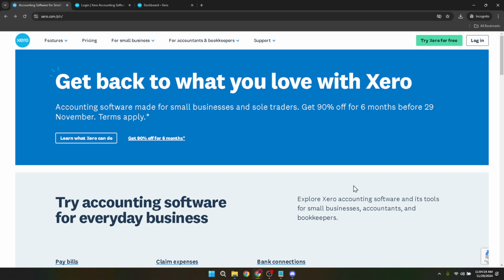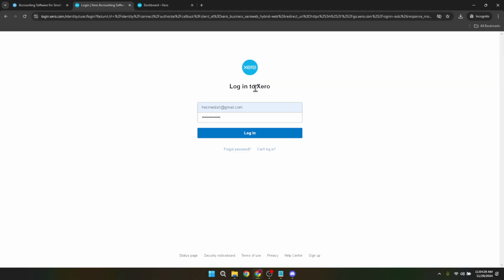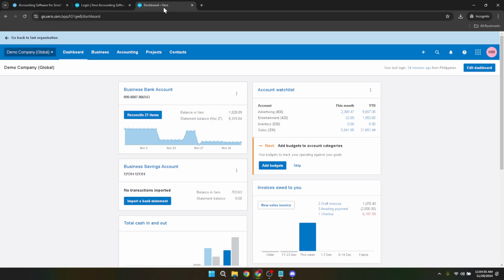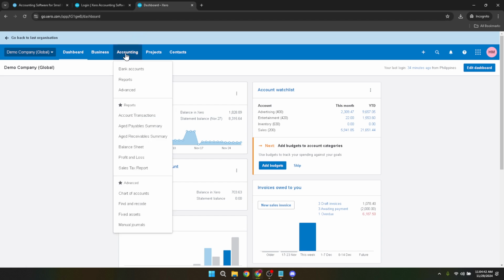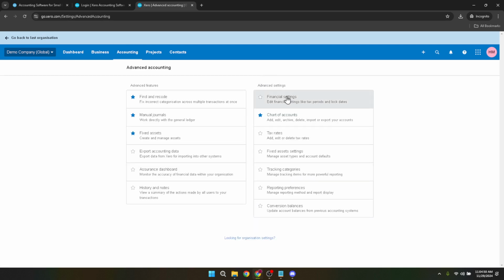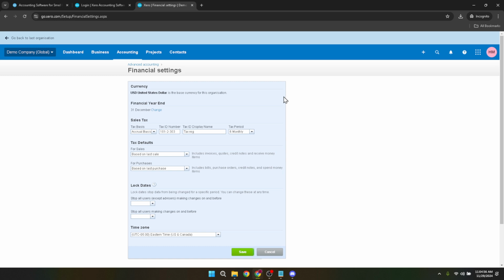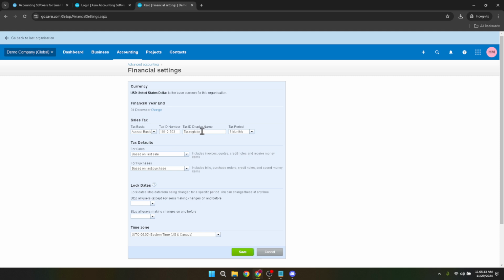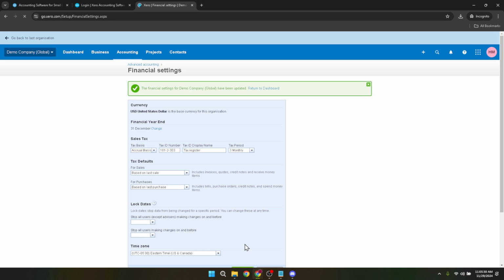How to Do Vat on Xero (Full 2024 Guide)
In today's video we will show you how to do a vat return on xero,how to use xero,how to use quickbooks online 2024,xero how to,xerfo how to,how to use xero accounting software,how to get started xero,how to enter gst on receipts in xero,how to create journal in xero,how to upload bank statement transactions into xero,xero 2024 tutorial,how to import transactions in xero,how to use xero for beginners,how to enter bills when gst is not included on everything,how to set up xero